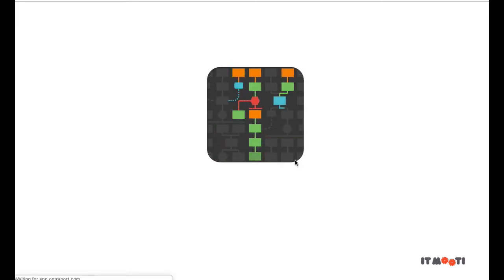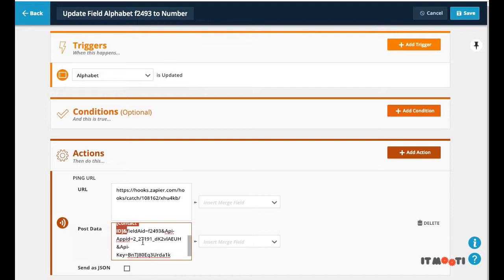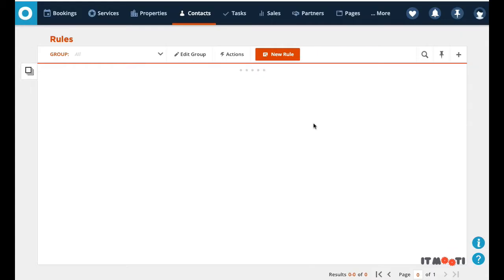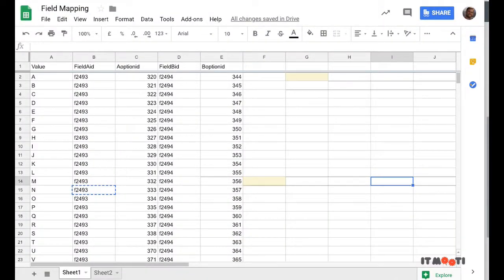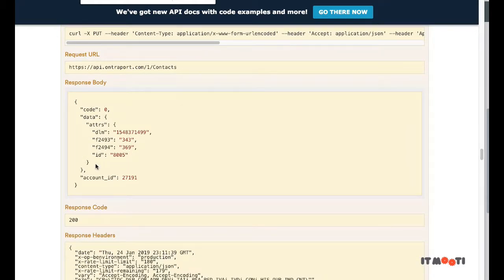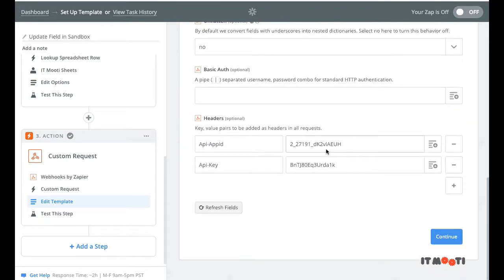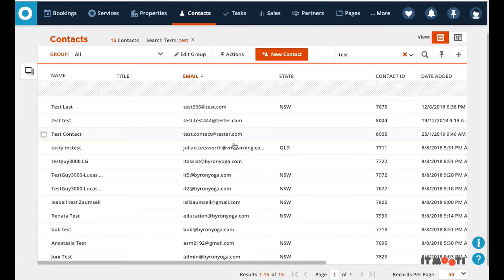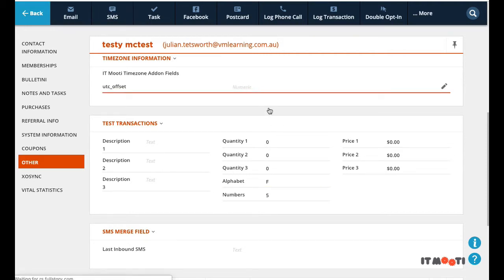Updating one Ontraport field to another field using Zapier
In this video Andrew from IT Mooti shows advanced users how to update one field to another using webhooks in zapier.